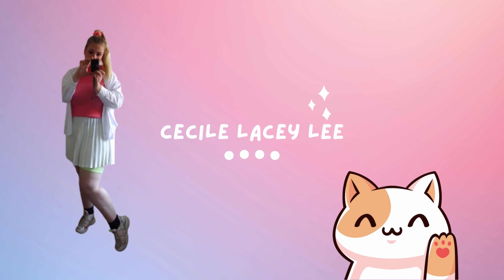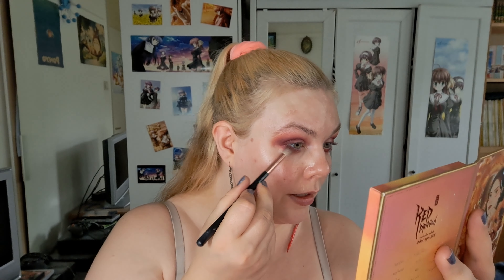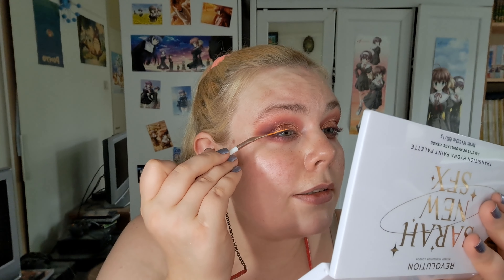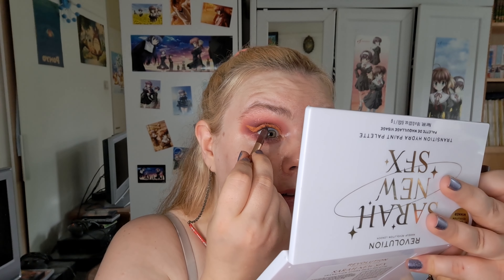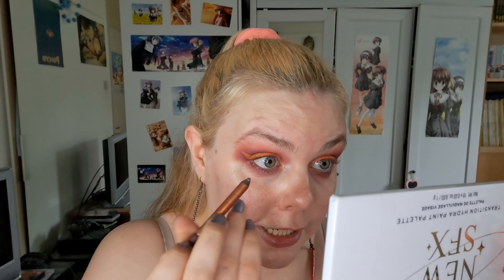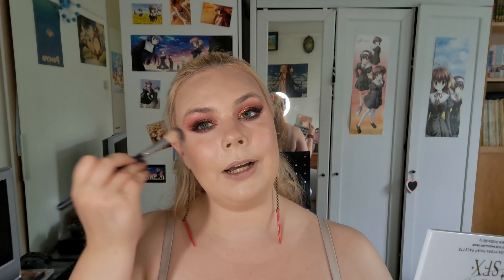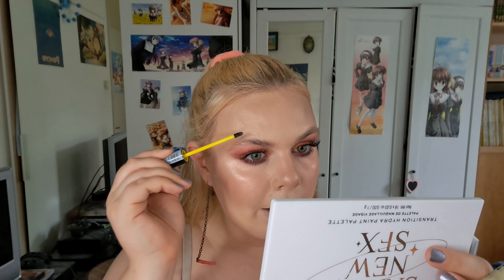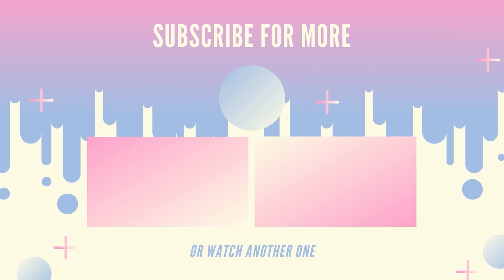BE HONEST, DID YOU FORGET ABOUT THESE? FULL FACE OF NOTHING NEW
Today I'm sharing some older makeup products that I was very close to forgetting about - or actually completely forgot. I did a full beat and it was a lot of fun : D

I post a lot of shorts and long videos on makeup and fashion and I would love to share them with you : )